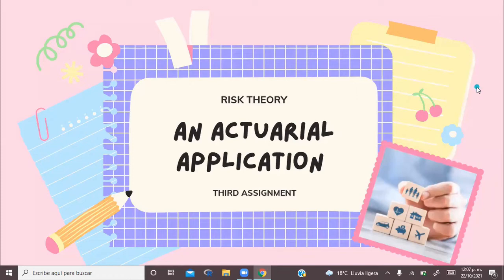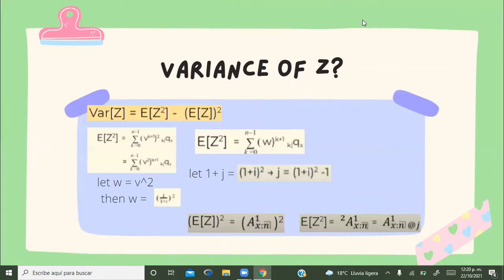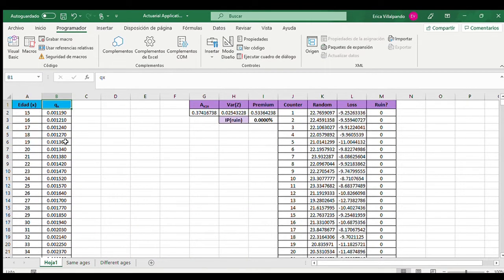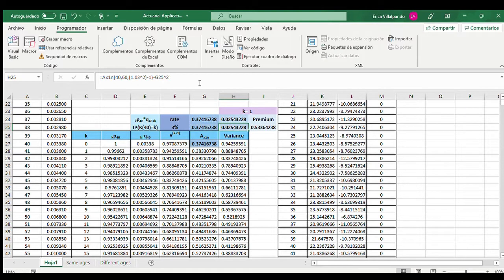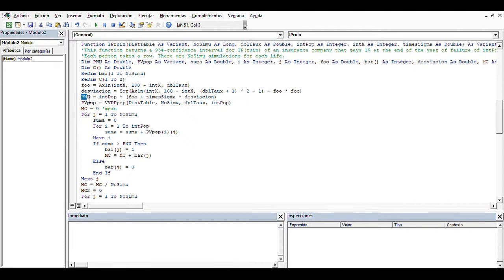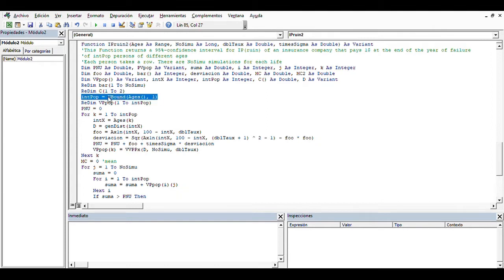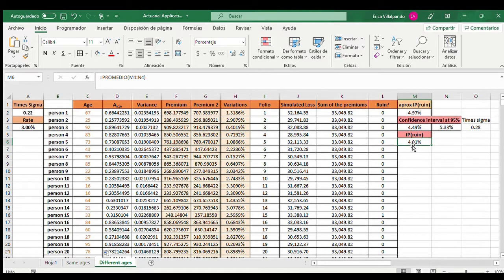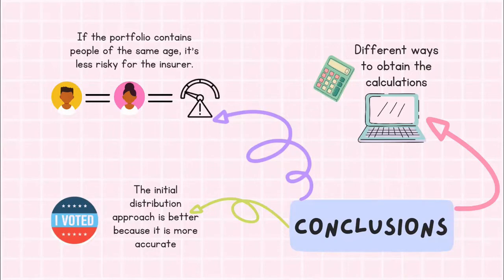An Actuarial Application // Implementing the Individual Risk Model to value an insurance portfolio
In this video, we will show how to use the tools learned during the Risk Theory course on the individual risk model in an actuarial problem where the premium that each person in the portfolio will pay is enough to avoid going bankrupt.
Risk Theory Third Assignment!